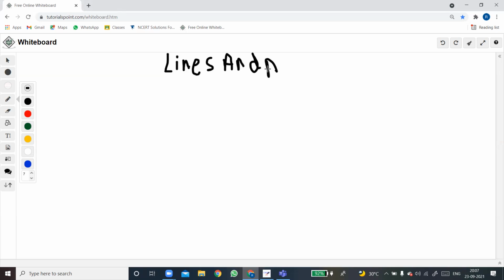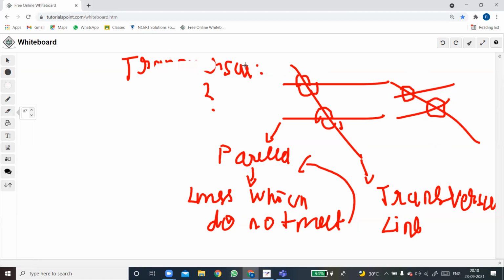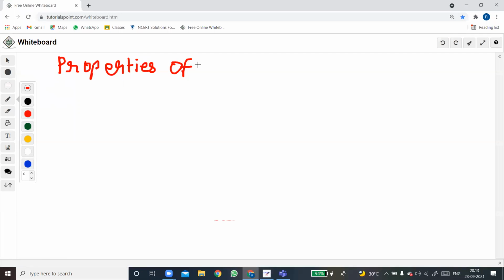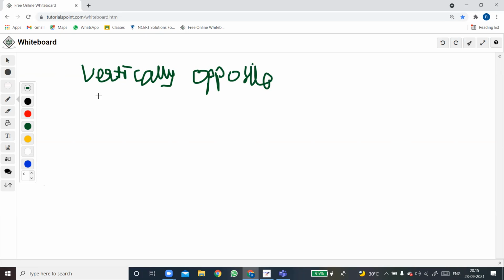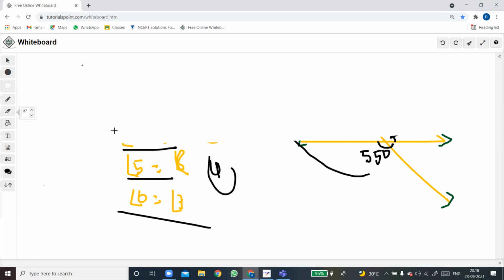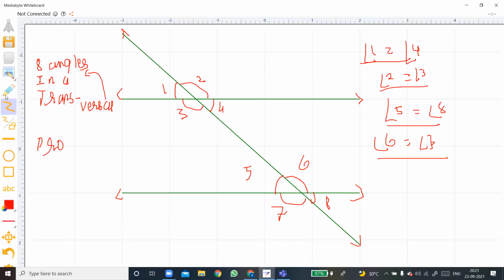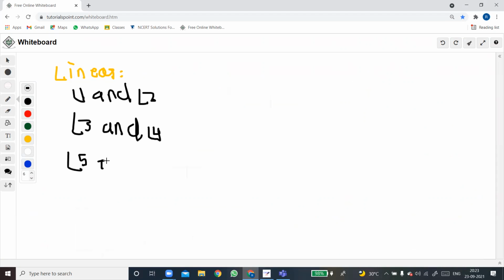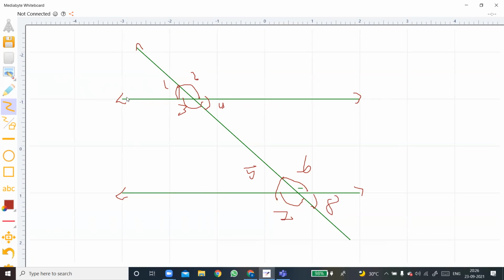The concept of transversal explained by:Rishi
hi friends in the previous video description box i had mentioned that i will be explaining the concept of transversal so pls watch this and subscribe and leave your valuable comments in the comment section